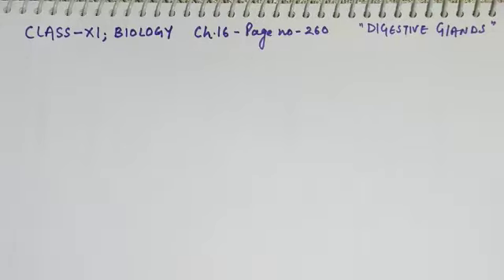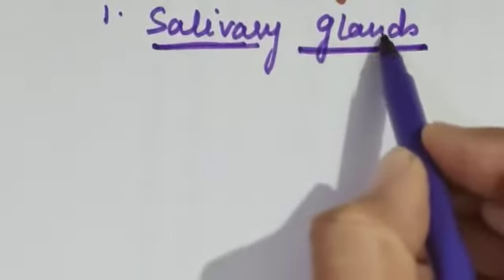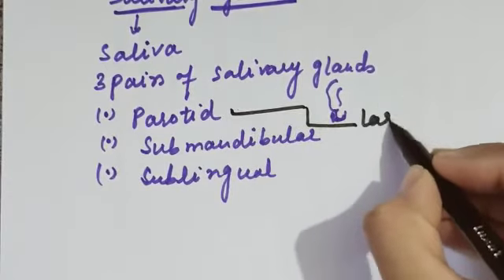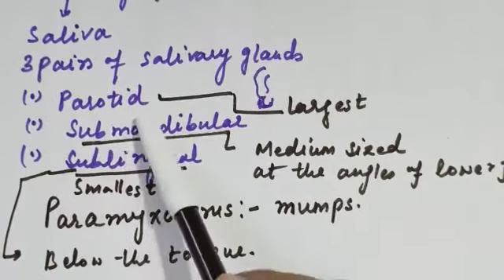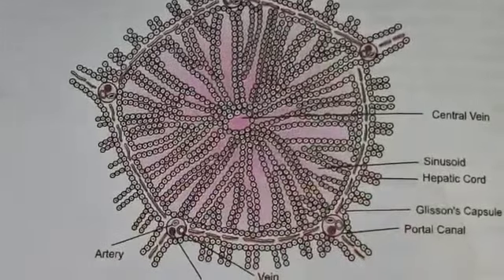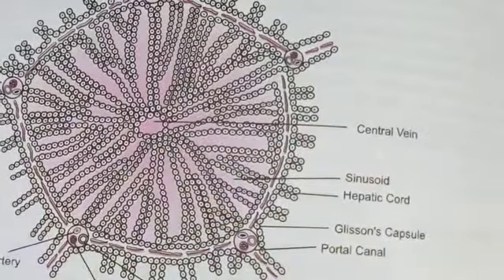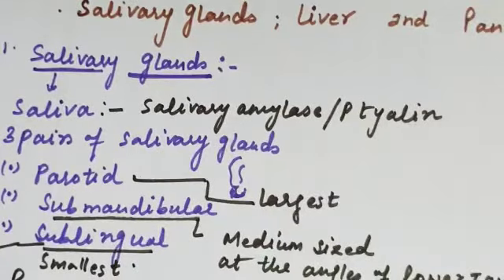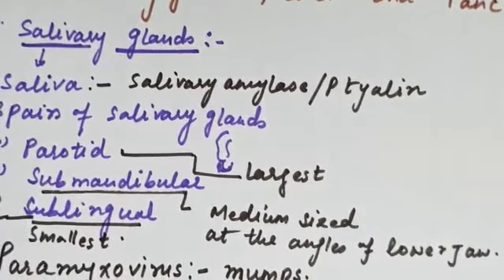Class XI Biology Ch 16 Topic Digestive Glands